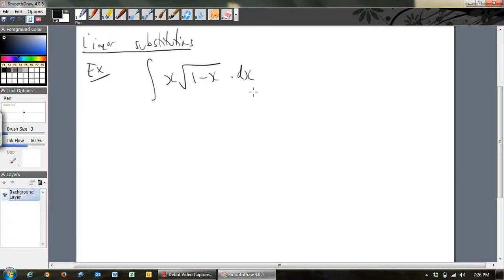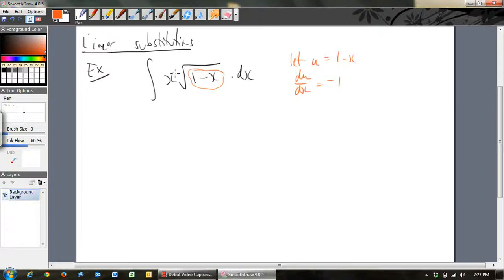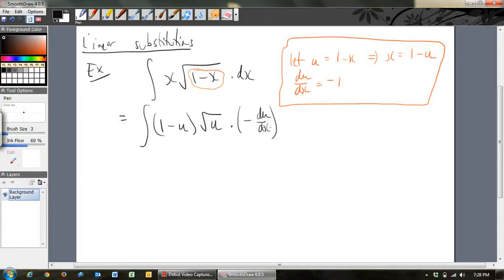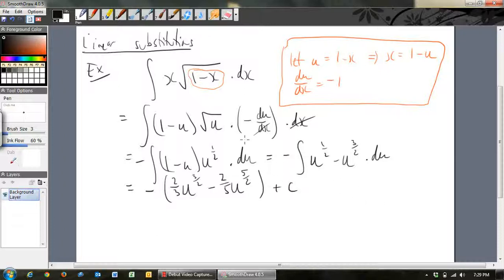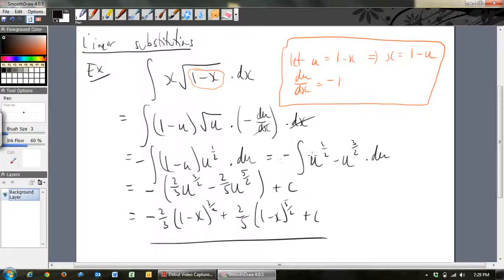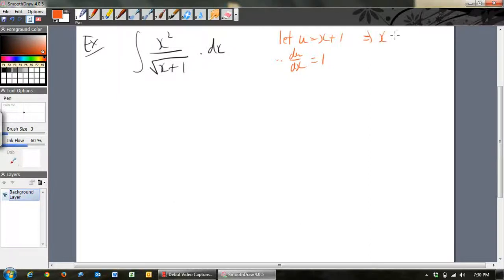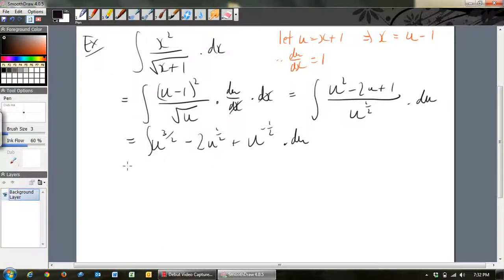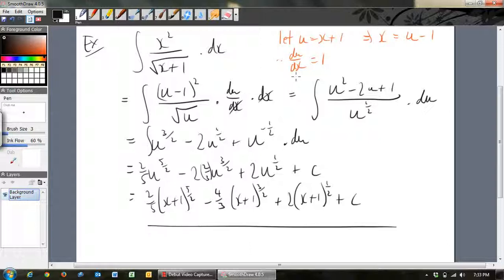Antidifferentiation - linear substitution